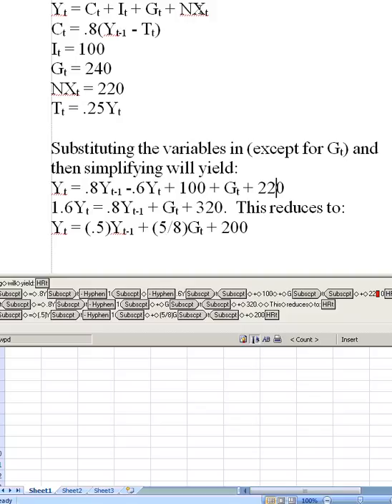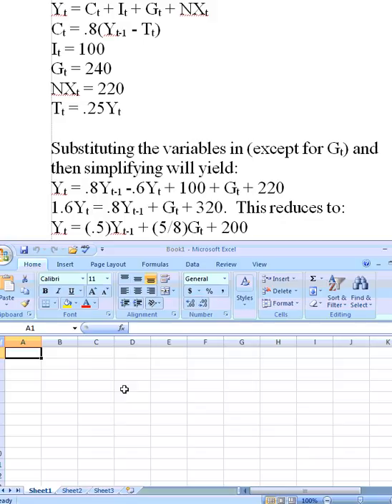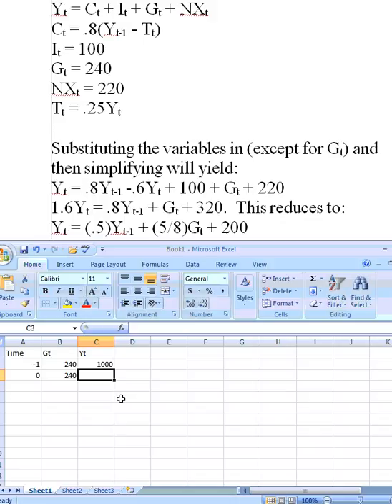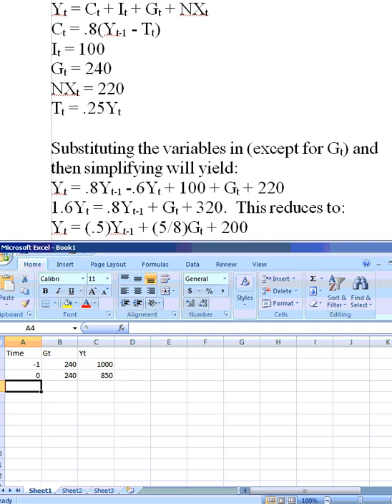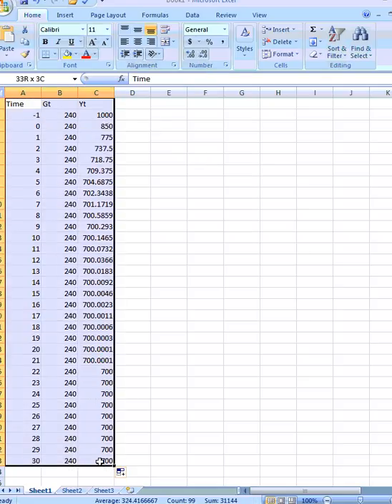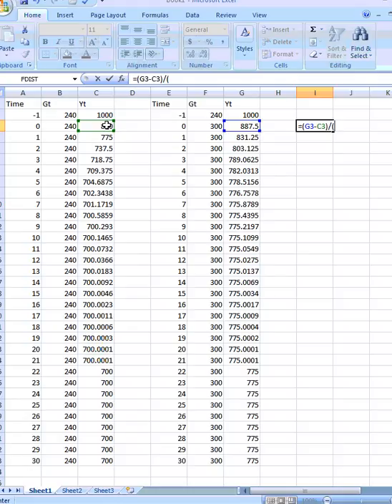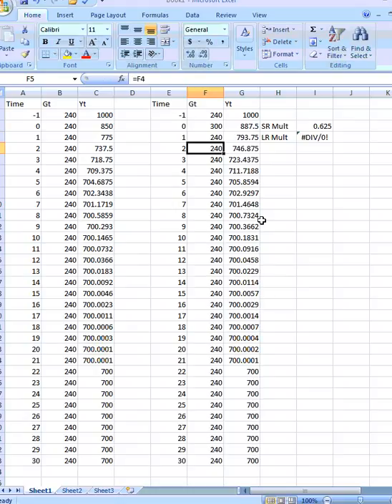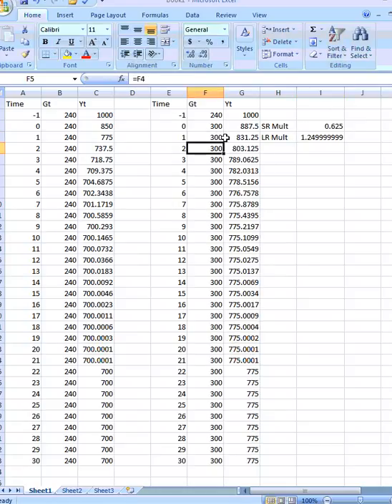ECON 350 LAB #1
Using a system of algebraic equations and Excel ® to forecast GDP, and calculate the government spending multiplier.